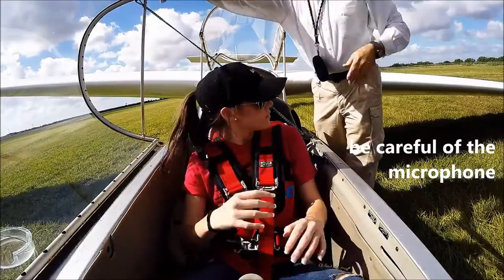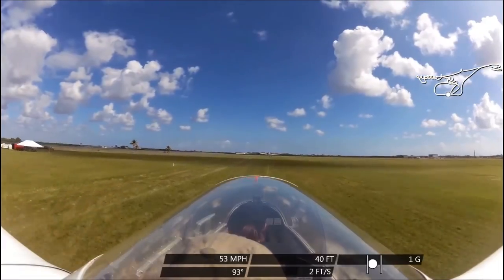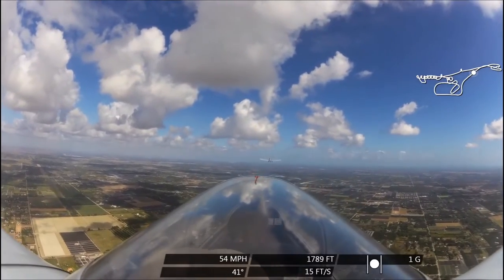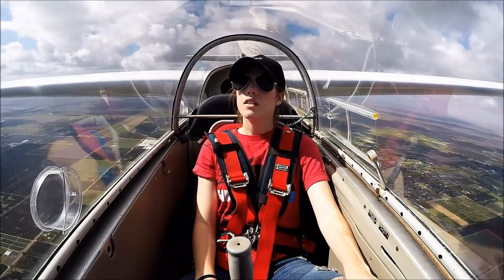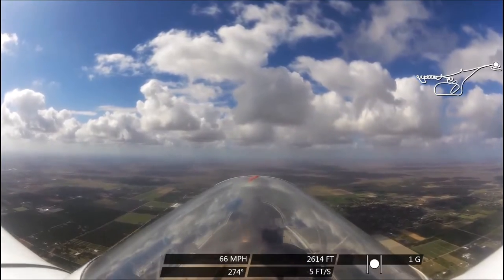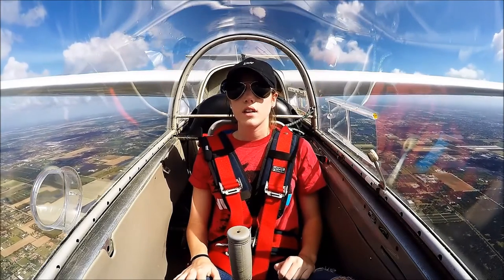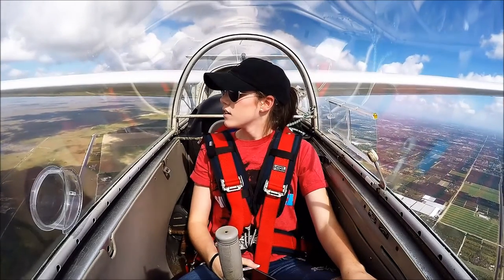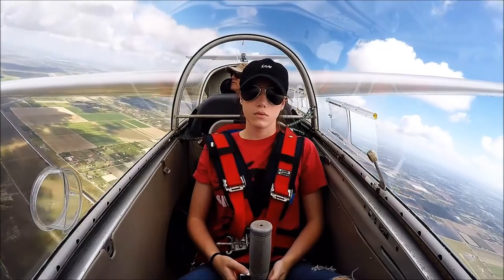ROTC Riley Glider Ride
Naval ROTC and USF-student Riley does a glider flight with birds and experiences 6-knot lift. Watch for special warning at the end.